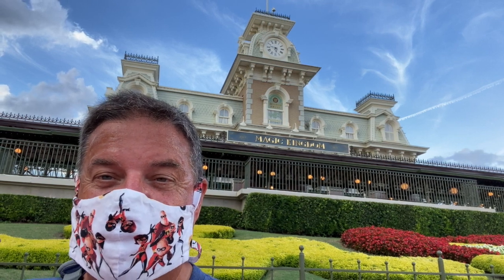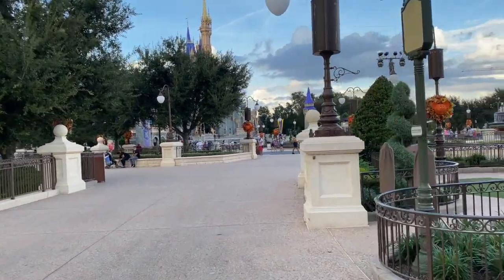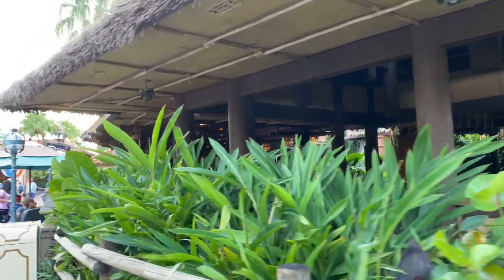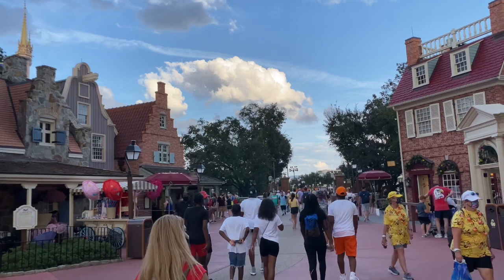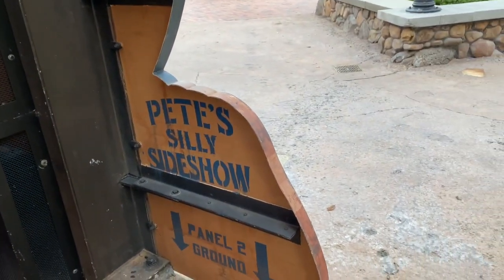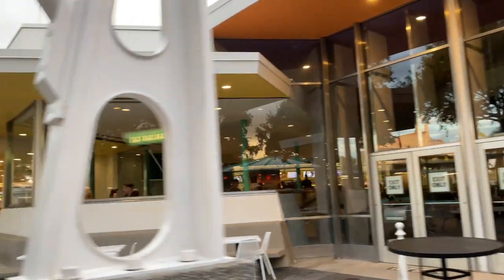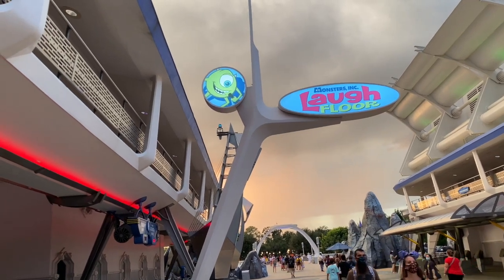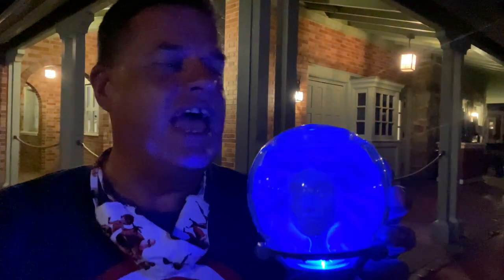Magic Kingdom Live October 10 2020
We are at the Magic Kingdom at Walt Disney World for a live walk through. This is one of the first times the park has opened until later in the evening, allowing us to see the 50th anniversary castle at night. We check out all that's happening from construction to wait times to Halloween offerings. Be sure to also check out our notes page at DisneyatPlay.com